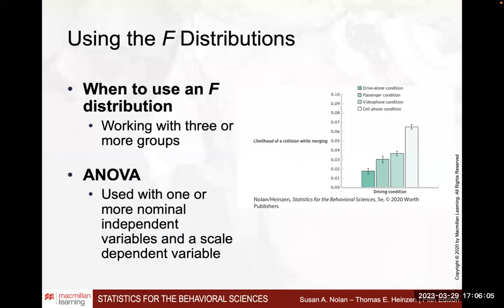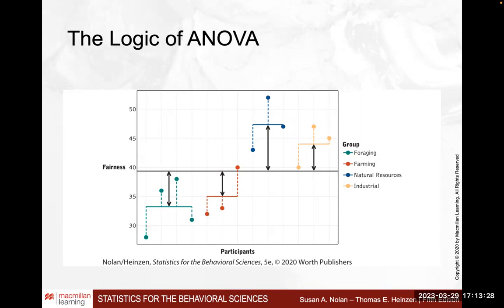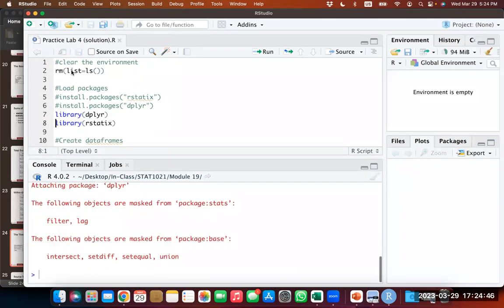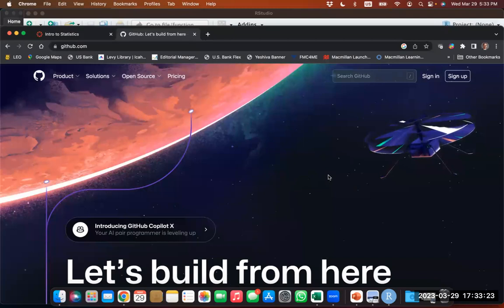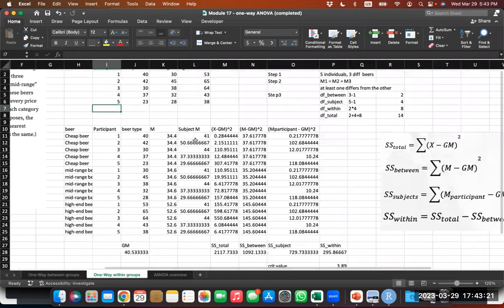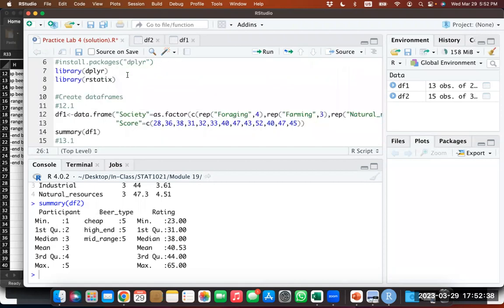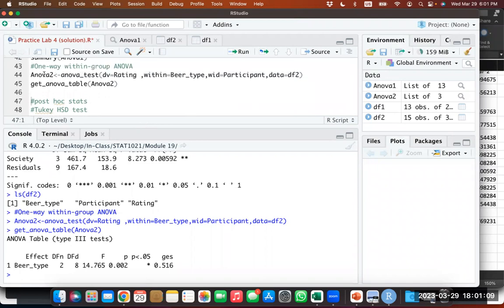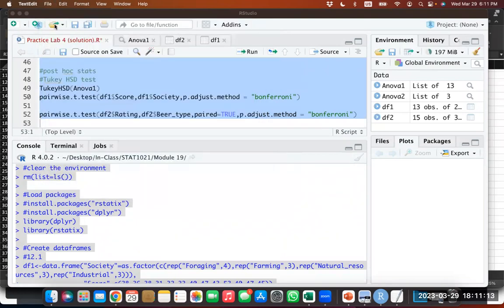STAT1021F Spring 2023 Module 18